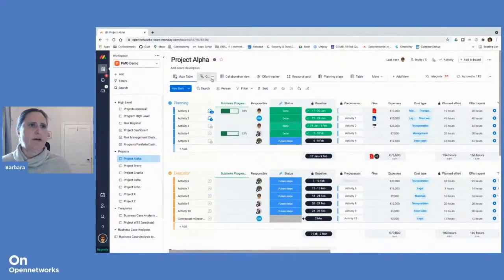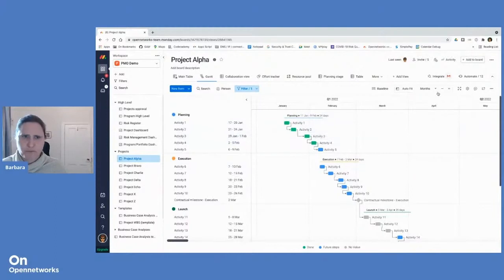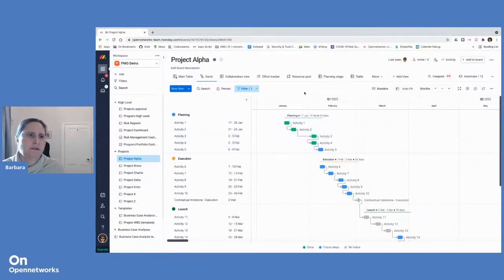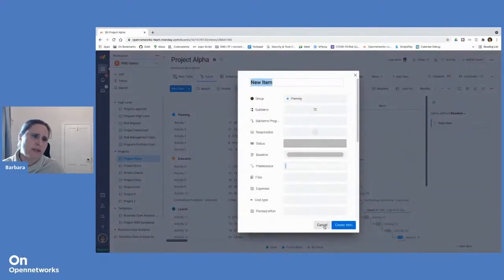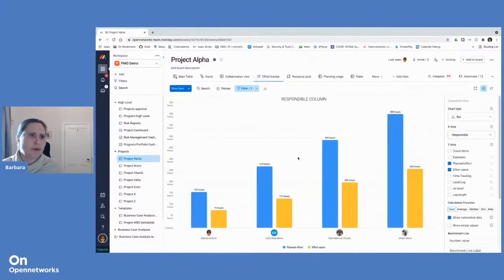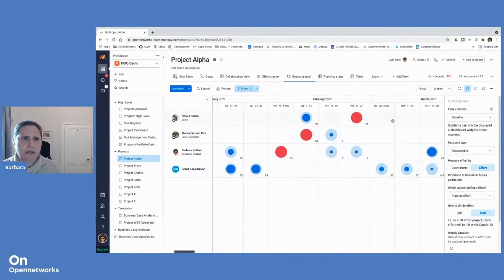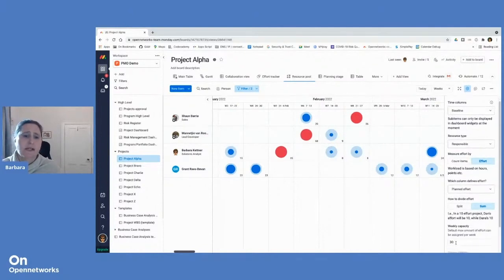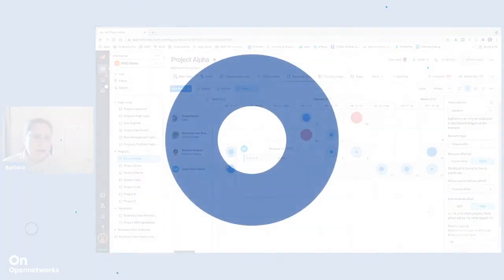monday.com - Board Views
Kanban, Calendar, Timeline, Gantt, map, form, workload, and main views transform your data so you can see it the way you want to - from colourful and complex to basic and muted. Here's what you can expect!

Plan. Organise. Track. with Opennetworks and monday.com.

See how your business can easily manage everything from high-level decision-making to risk, manage budgets, team capacity and everything in between. Find out how you can manage a project from start to finish with one easy collaboration and communication tool.

A cross-level Project Management solution that gives all stakeholders what they need to share all the data in the same space.